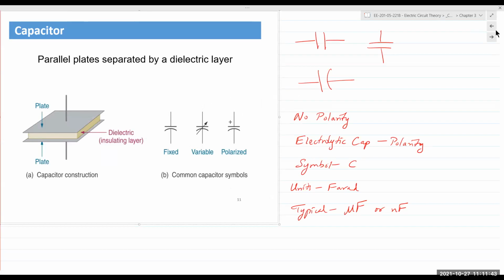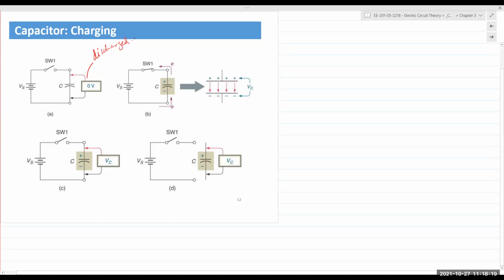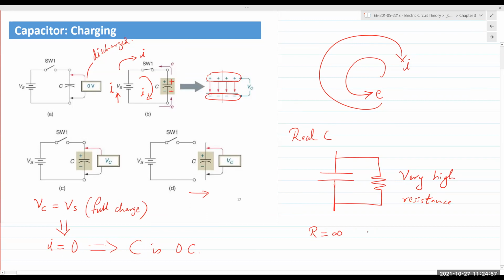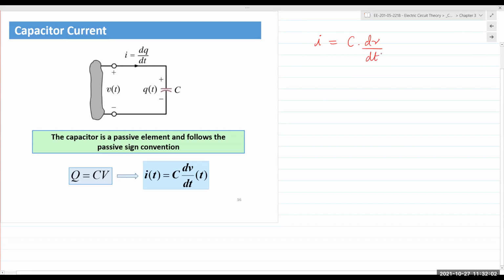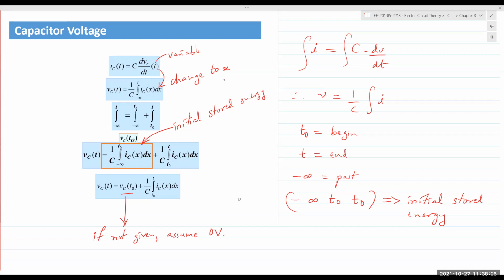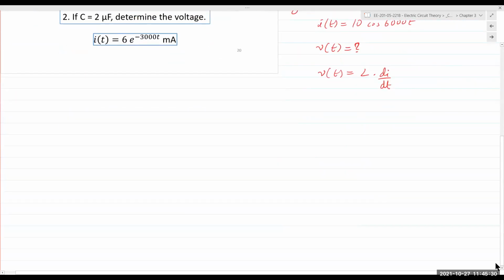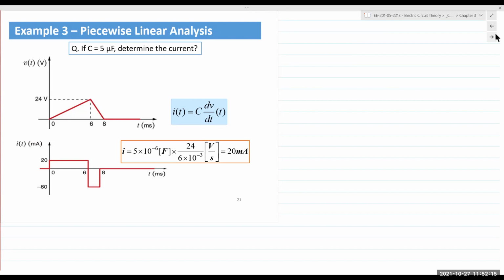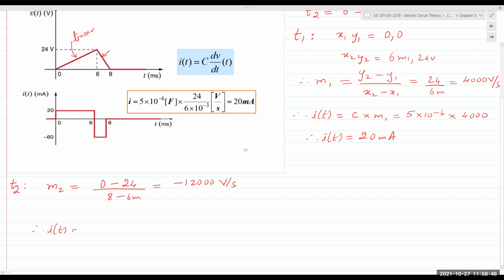EE 201-05: Lecture 16 - 2021_10_27 - Trada